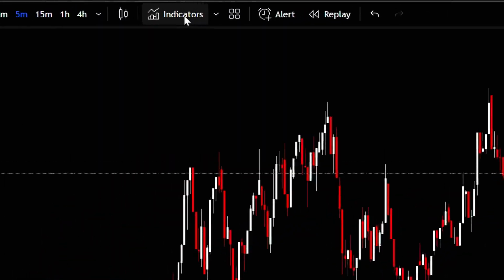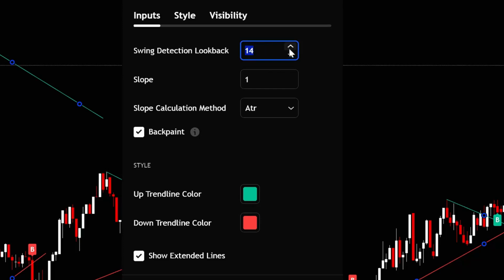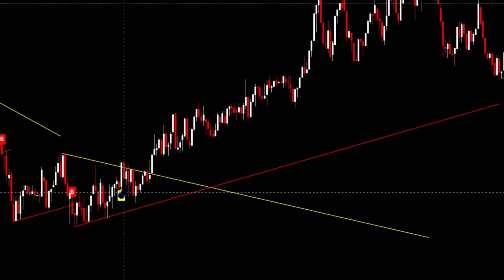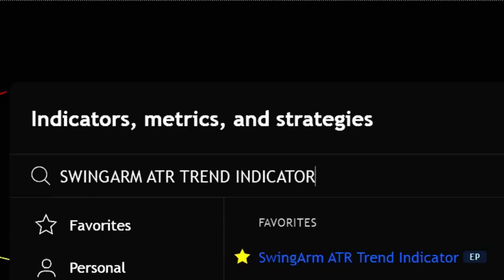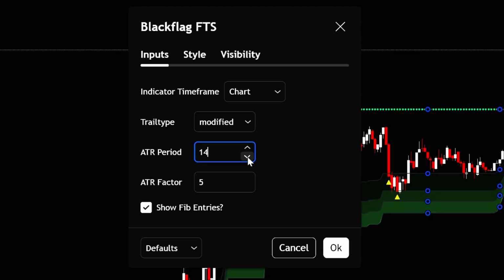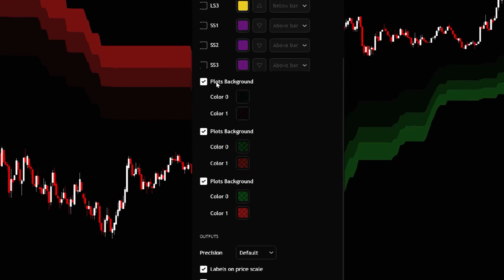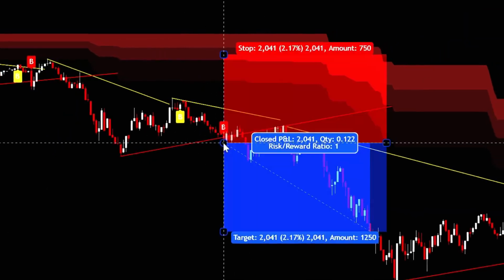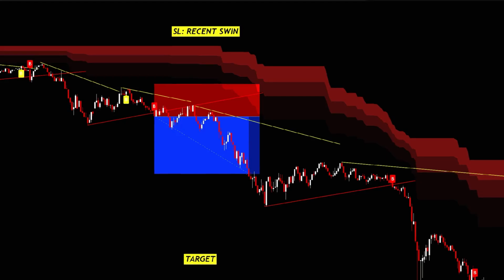Profitable TRADING Strategy That Actually Works!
🔥 Profitable TRADING Strategy That Actually Works! 🔥 Tired of trading strategies that promise the moon but deliver dust? In this video, we're diving deep into a scalping trading strategy that's designed to maximize profits using our powerful buy and sell indicator. Yes, you heard that right! We're revealing a practical, actionable method that you can implement TODAY.

📈 Ever wondered how the pros consistently pull profits from the market? The secret often lies in efficient scalping trading strategy. We'll show you exactly how to identify high-probability setups using our exclusive buy and sell indicator. Forget guesswork; this is about precision and execution!

💰 Imagine catching those quick market moves and stacking up profits in minutes. This video isn't just theory; we're walking you through real-time examples of how to maximize profits with our proven system. If you're serious about taking your trading to the next level, you NEED to see this.

🔑 What's the key? Our buy and sell indicator, combined with a solid scalping trading strategy. We'll break down how to interpret the signals, manage your risk, and execute trades with confidence. Stop chasing fleeting trends and start capturing consistent gains.

🔍 Here's what you'll learn in this video:

The core principles of our scalping trading strategy.
How to effectively use our buy and sell indicator for pinpoint entries and exits.
Risk management techniques to maximize profits and protect your capital.
Real-world examples of winning trades using this strategy.
How to avoid common pitfalls in scalping.
🚀 Ready to transform your trading? This Profitable TRADING Strategy That Actually Works! is your ticket to consistent gains. Join the TradeGenius community and unlock the secrets to successful scalping.